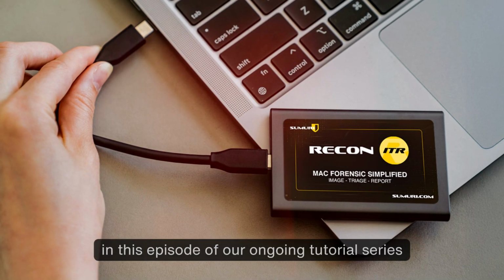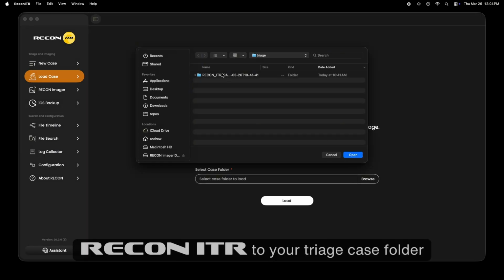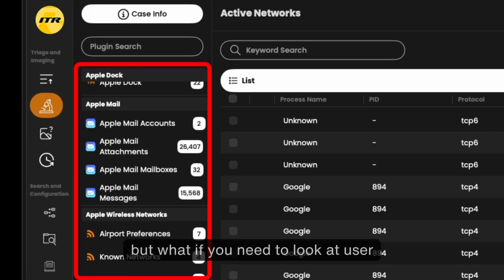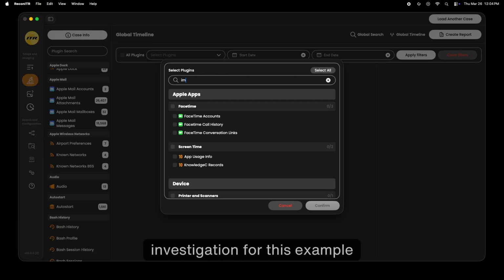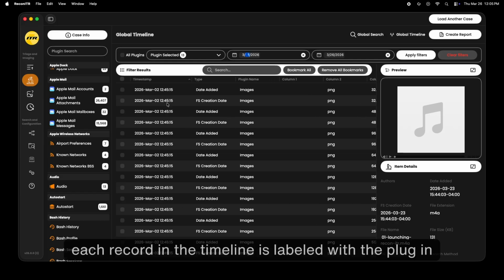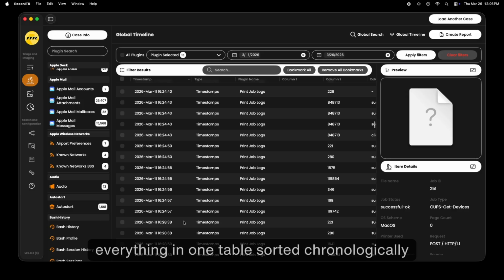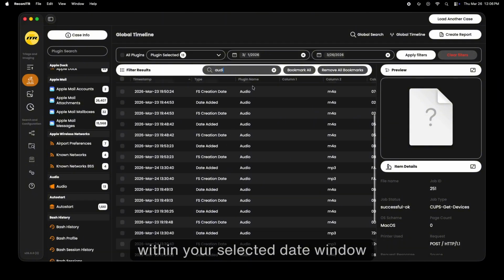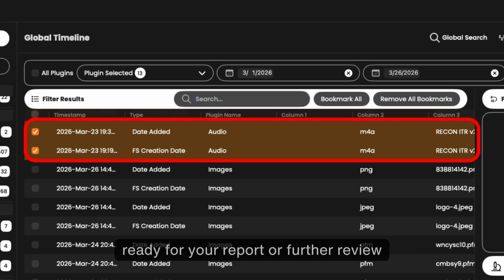How to use Global Timeline | RECON ITR Deep Dive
What is the Global Timeline in RECON ITR?

Global Timeline is a cross-artifact chronological analysis feature in RECON ITR v26.0. It pulls records from multiple triage plugins, images, audio, file system artifacts, print job logs, and more, into a single unified timeline filtered by date range and searchable by keyword. Each record is labeled with its source plugin and timestamp context, so you know exactly what you are looking at and when it occurred.

New tutorial now live. We walk through:
✅ Loading a triage case and navigating to Global Timeline
✅ Selecting plugins and applying date filters
✅ Using keyword search to narrow results in real time
✅ Bookmarking filtered records for reporting

RECON ITR v26.0 is available now at sumuri.com
RECON ITR Release Note – Forensic Imaging Update : SUMURI

Follow for more RECON ITR tutorials.